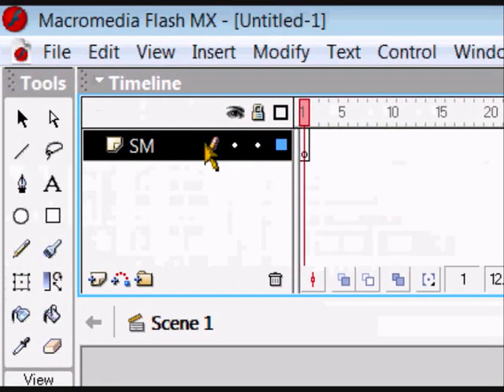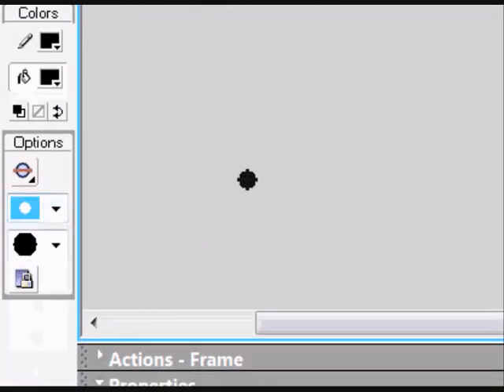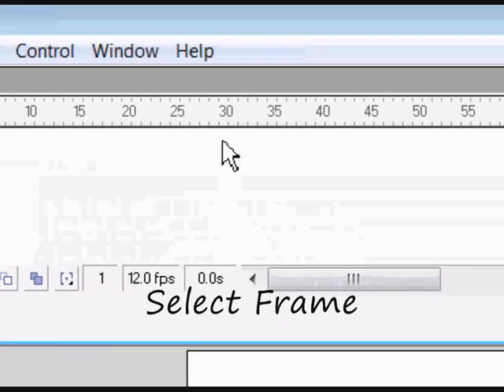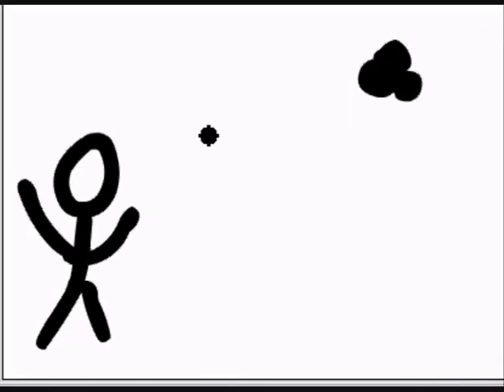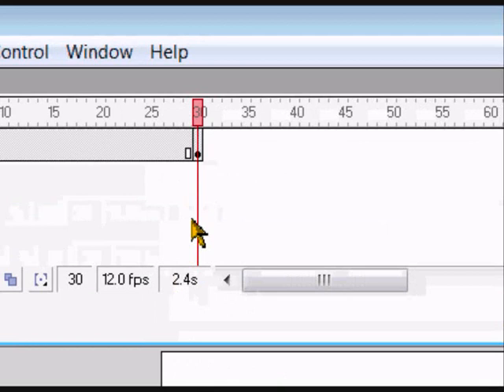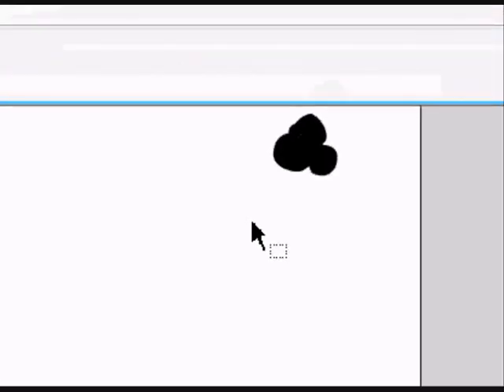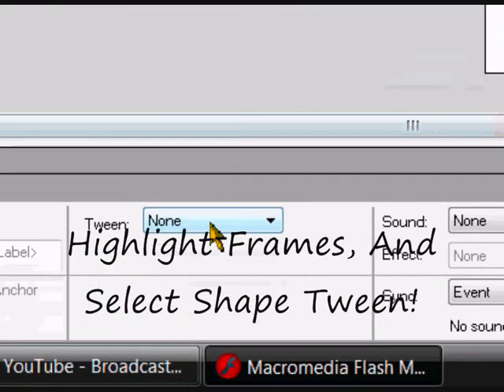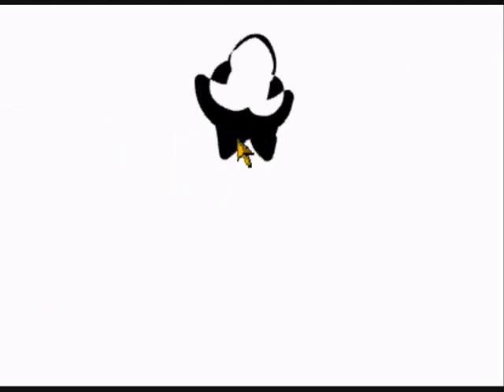Flash Tutorial 3, Shape Tween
This is my third tutorial where you learn how to shape tween.